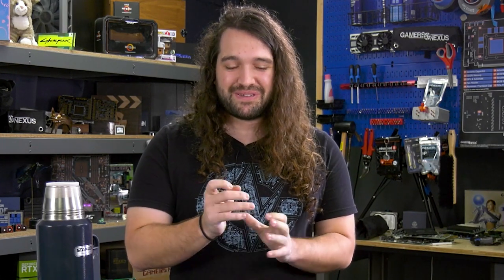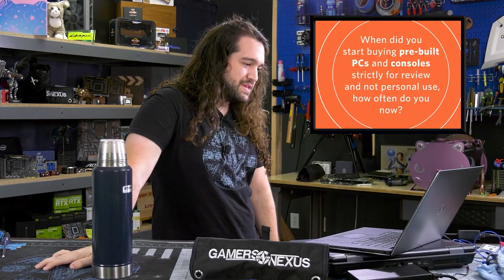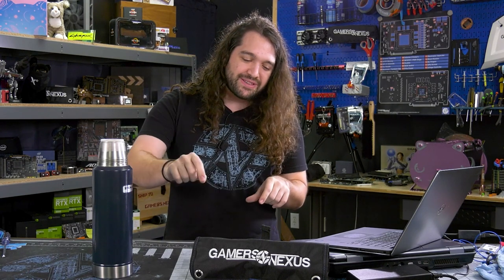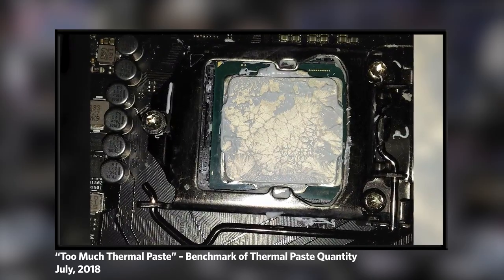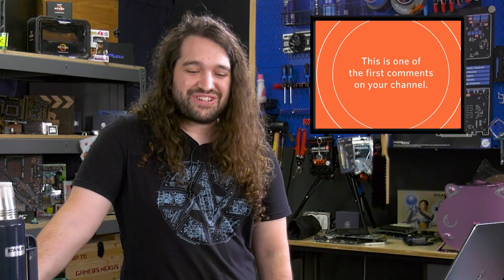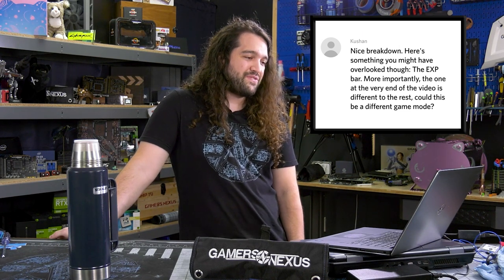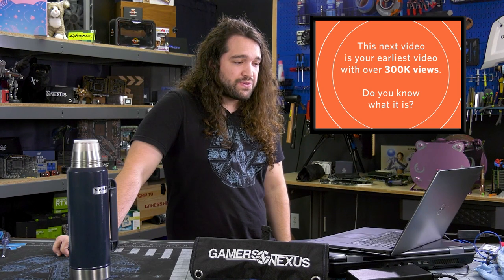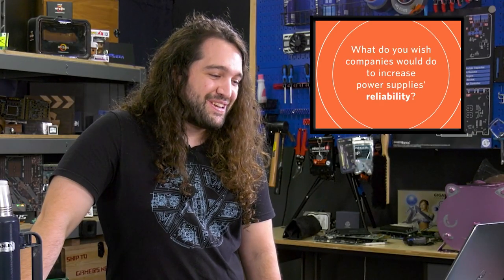Steve Burke of GamersNexus Reacts To Their Top 1000 Comments On YouTube | Ars Technica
We searched through GamersNexus’ most popular videos, picking the top 1000 comments based on number of likes, first comments, and frequently asked questions. Then, we got Editor-in-Chief Steve Burke to sit down and take us down memory lane. Ranging from the earliest days of the channel right up to the present, we've woven together a personal history of GamersNexus on YouTube - and captured Steve’s reactions to the whole thing.